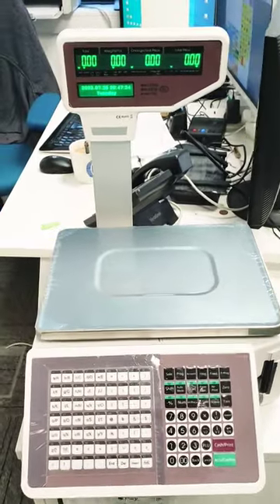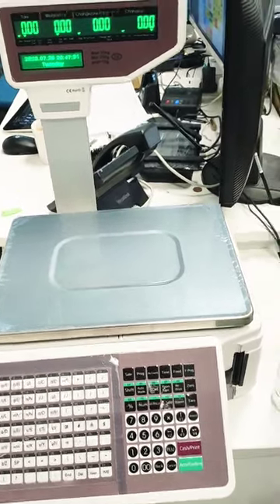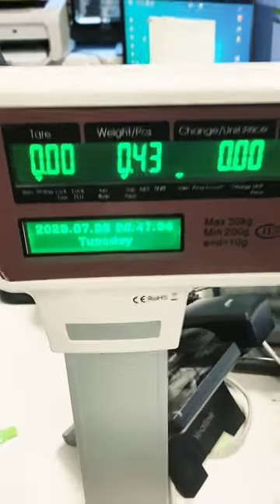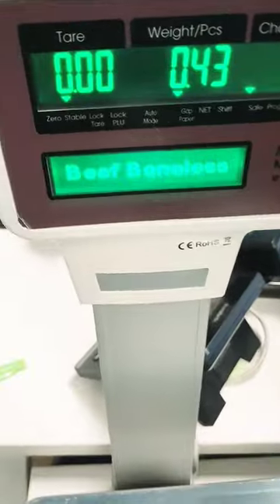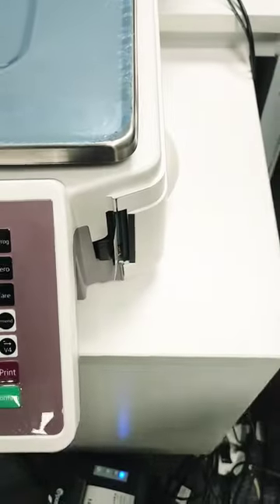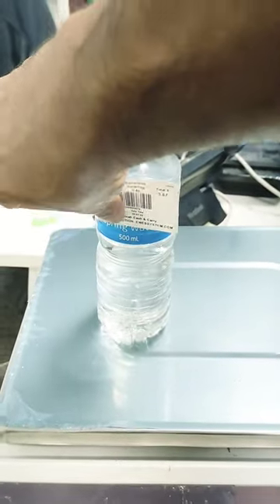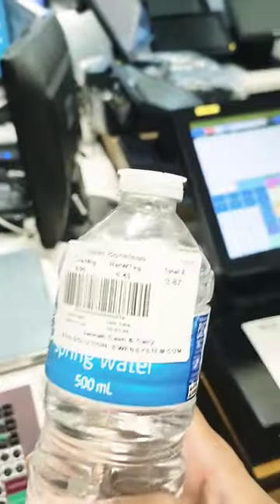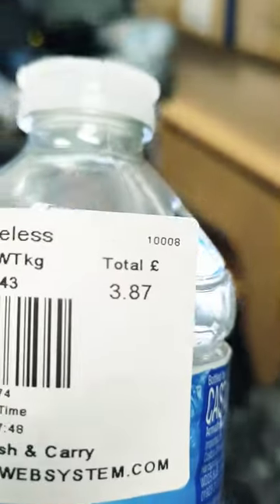Butcher shop, sweet shop weight scale barcode label POS SOFTWARE call or